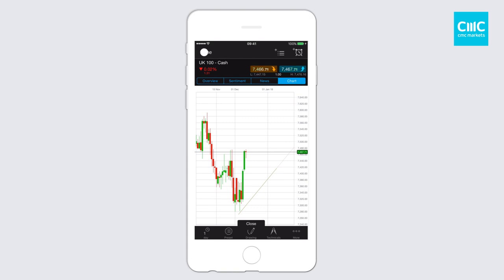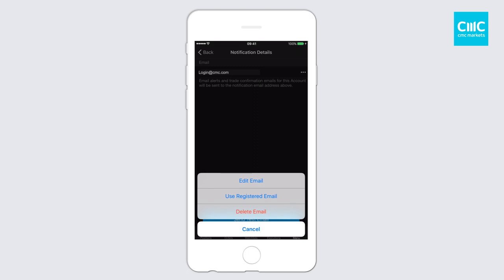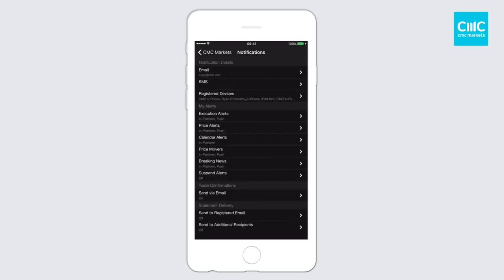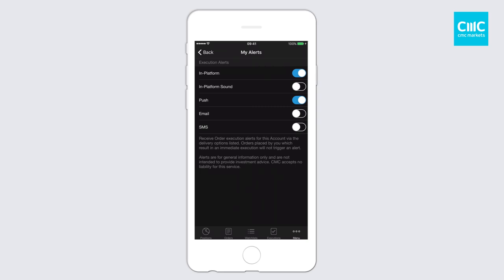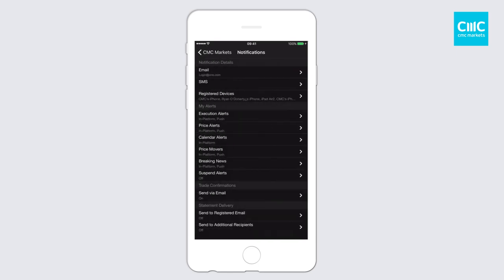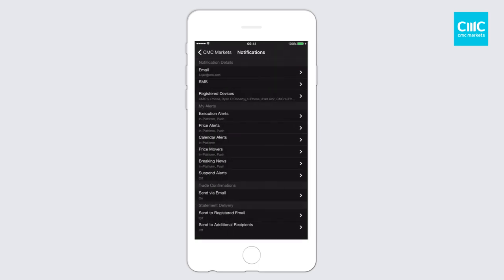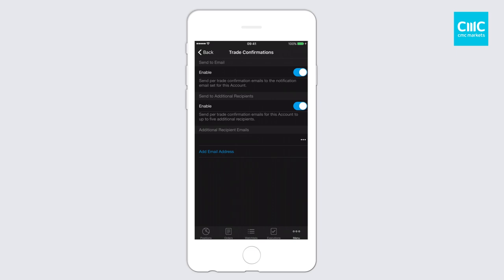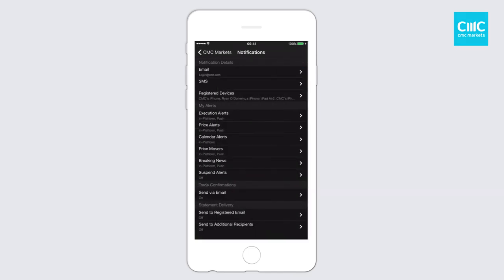CMC Markets New App Updates Features Part 3 - Notifications